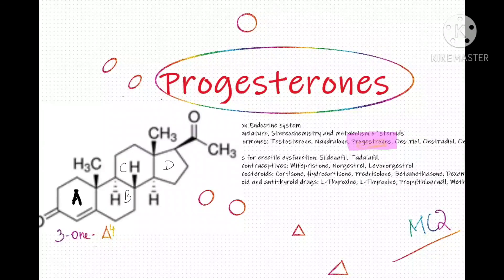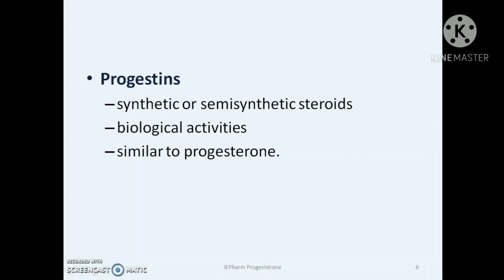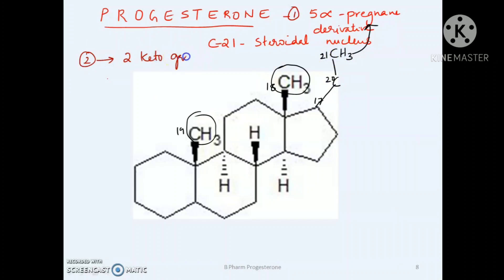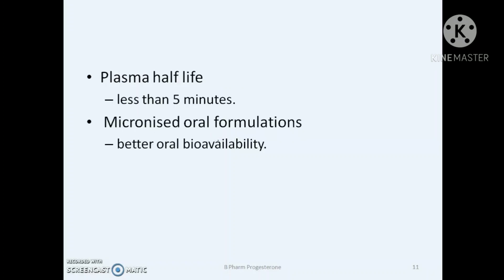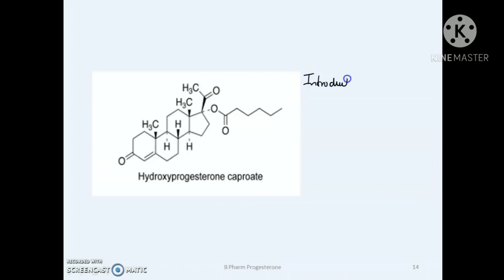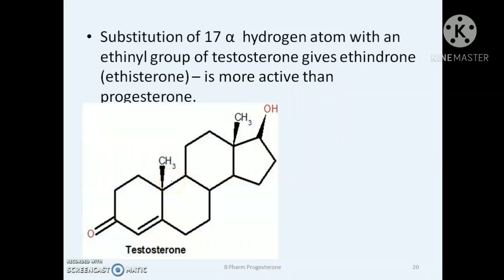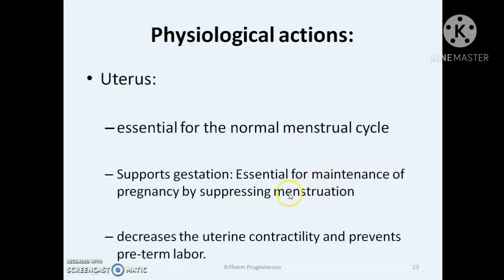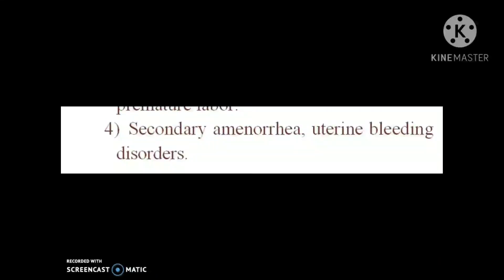Progesterone (B Pharm) - Female Sex Hormone, Gestational Hormone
Progesterone is a female sex hormone, belonging to the class: progestagens.
 Mainly secreted by corpus luteum of the ovary post ovulation and immediately after fertilisation, also by placenta during 2nd & 3rd trimester & adrenal cortex; small amounts by testis.
 belongs to pregnane series – 21 carbon steroid hormone.
 Steroidal nucleus with methyl group at C-10 & C-13; 2 keto groups are present, at C-3 & C- 20 & a double at 4th position.
 IUPAC name is Pregn-4-ene-3,20- dione
 ‘A’ ring with an unsaturation at C-4 & 3 keto group (4-en – 3-one ring) is essential for binding to progesterone receptors.
Physiological actions:
1. Uterus:
a.  It is essential for the normal menstrual cycle.
b. Thickens cervical secretions, decreasing cervical penetration by sperms.
d. Supports gestation: Essential for maintenance of pregnancy by suppressing menstruation
e. Decreases the uterine contractility and prevents pre-term labor.
2. Breast: During pregnancy, along with estrogen prepares breast for lactation.
3. Brain: increases the luteinizing hormone pulse from pituitary. They are found to have neuro-protective action.
Uses
1. In threatened/ habitual abortion, luteal phase support to treat infertility and premature labor.
2. In Oral Contraceptive pills – either alone or in combination with estrogen in oral contraceptives.
3. Hormonal replacement therapy – in combination with estrogen is postmenopausal women.